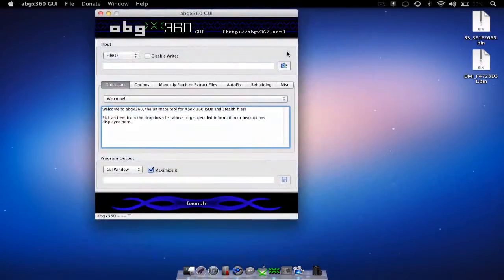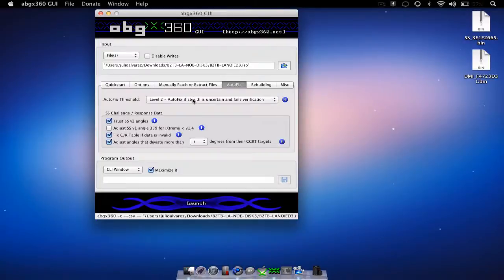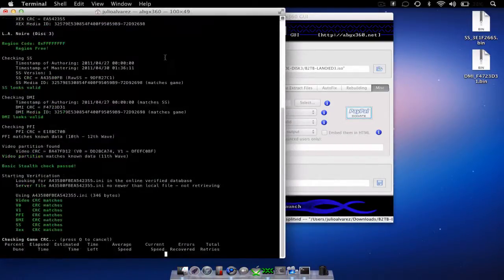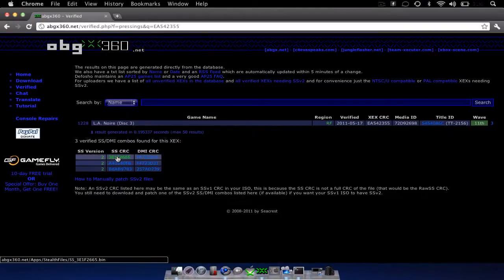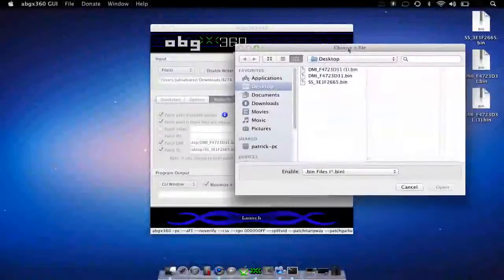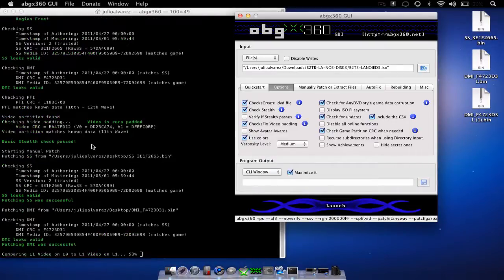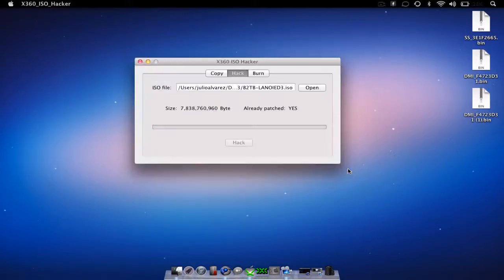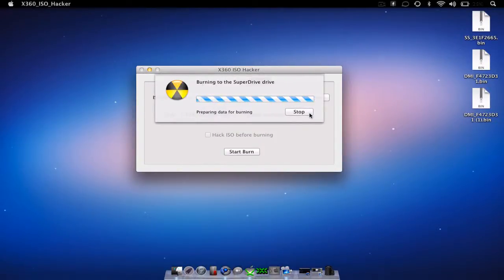ABGX360 Stealth Tutorial - How to Burn 360 ISO's on MAC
Alright guys, I haven't posted a video in forever so I decided for people who want to know the best settings for ABGX 360 Stealth Tutorial for a Mac and How to burn the game on an ISO on a MAC based PC :) enjoy!

ABGX360: Abgx360.net

"abgx360 stealth tutorial" "abgx360 stealth tutorial" "abgx360 stealth tutorial" "abgx360 stealth tutorial" "abgx360 stealth tutorial" "ABGX360 Tutorial" "ABGX360 Tutorial" "ABGX360 Tutorial" "ABGX360 Tutorial" "ABGX360 Tutorial"